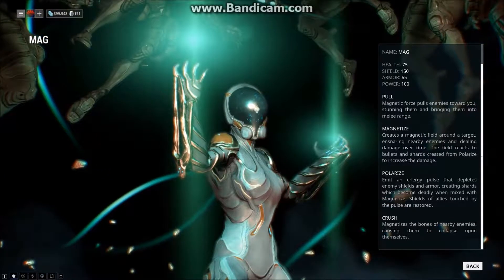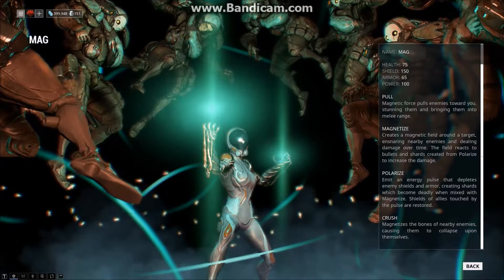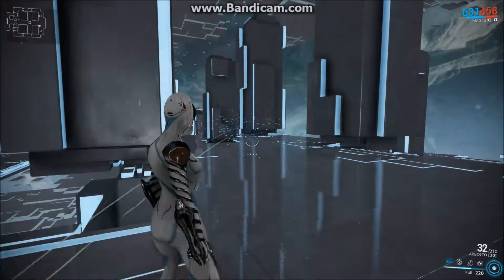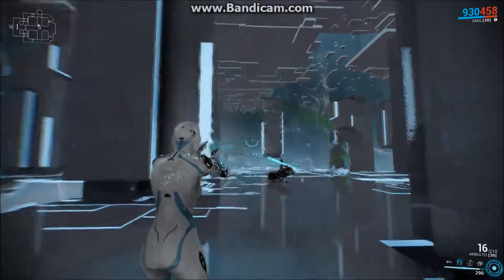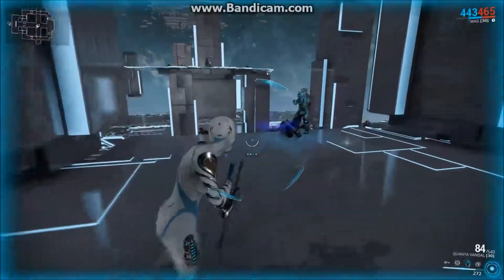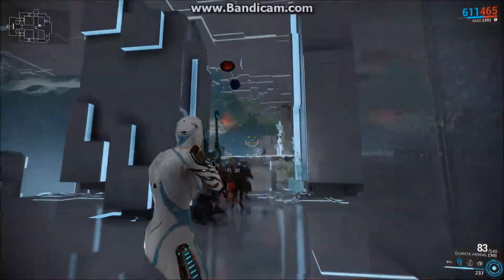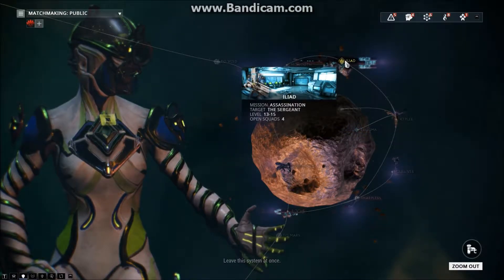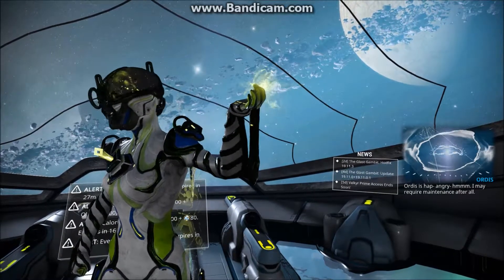Simple Warframe - Mag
I made this video aiming for new players and casuals like me :).
I want to make it short and simple to pick your interest, help you decide and maybe play a bit more effective with other players.
If I say something wrong, correct me. If you have any advices, give them. If I helped in any way, tell me.
I am not pro by any means, but I play this game quite a lot and know thing or two :D
Also at this point I'm not aiming to become some vlogger or letsplayer. Just this Simple Warframe series.